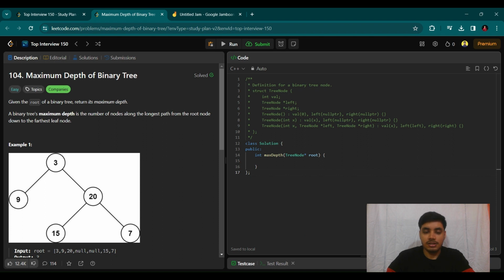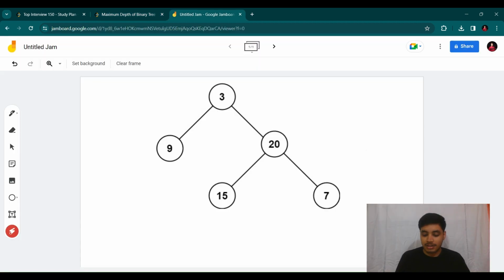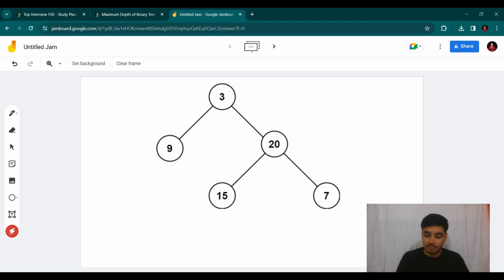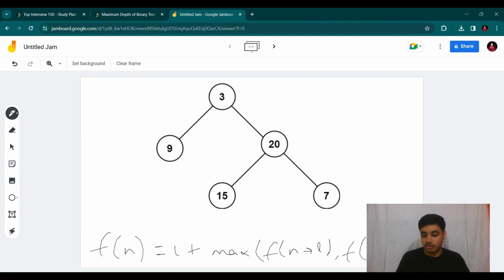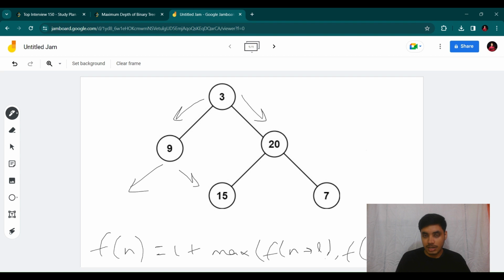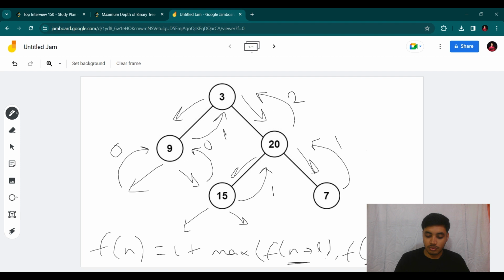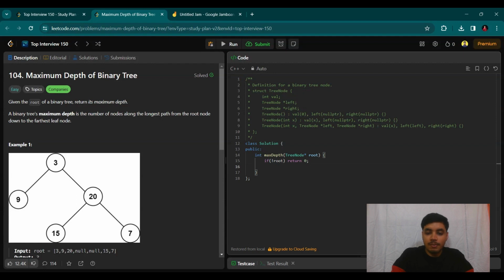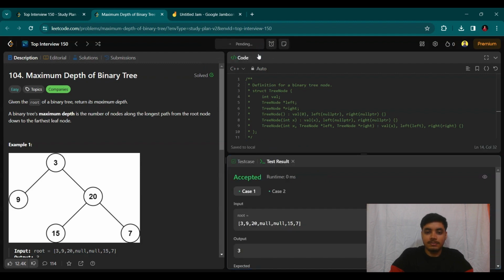Maximum Depth of Binary Tree #56 | LeetCode Best Explained and Solved C++ | Java | Python Solution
Welcome to another enlightening episode of our LeetCode series! 🚀 In this video, we're diving deep into the LeetCode question "Maximum Depth of Binary Tree." Whether you're preparing for coding interviews or simply eager to enhance your understanding of binary trees, this tutorial is your compass through this insightful problem.

🔗To fully grasp the question and follow along, make sure to check out the LeetCode question description

The "Maximum Depth of Binary Tree" challenge is a fundamental problem that tests your ability to traverse binary trees and determine their maximum depth. It's a question frequently encountered in technical interviews, and we're here to guide you through it step by step.

Here's what you can expect in this video:
🔹 A comprehensive breakdown of the "Maximum Depth of Binary Tree" problem statement, unraveling the concept of tree depth.
🔹 Effective strategies and techniques for traversing binary trees to find their maximum depth.
🔹 Live coding demonstrations in Java, Python, and C++ to implement efficient solutions.
🔹 Pro tips and optimization strategies to enhance the efficiency of your code.
🔹 Common pitfalls and mistakes to avoid during interviews.

By the end of this tutorial, you'll have a solid understanding of how to tackle the challenges presented by "Maximum Depth of Binary Tree" and gain valuable problem-solving skills applicable to various coding scenarios.

We're dedicated to empowering you to excel in your coding interviews and thrive in your software engineering journey.

Join us as we unravel the mysteries of binary tree depth and equip you to tackle coding challenges with confidence!